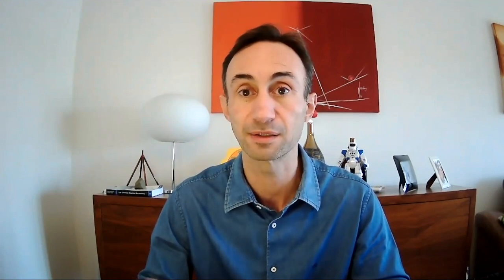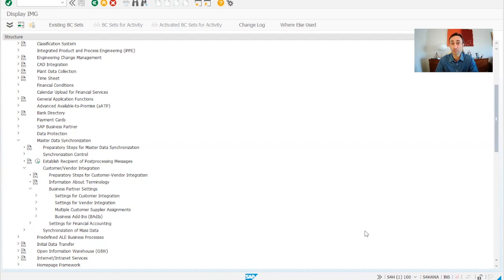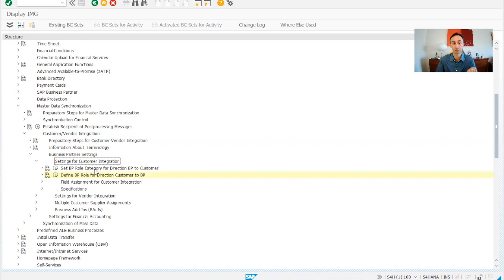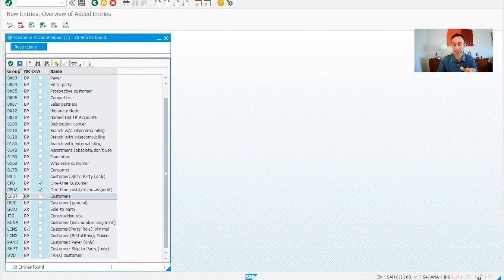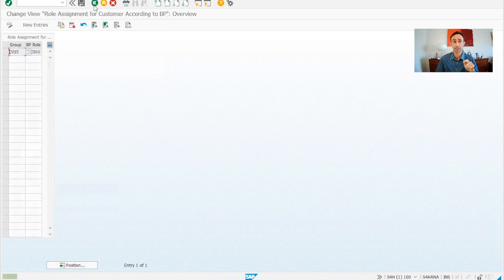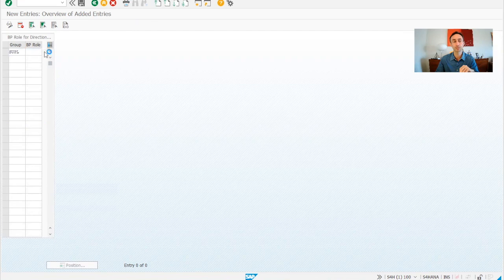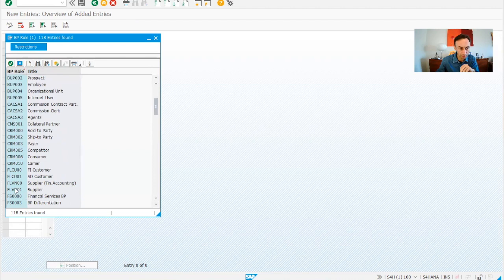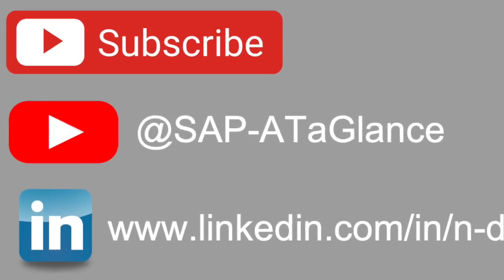Define BP Role for Direction for Customer and Vendor to BP: SAP S/4 HANA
In this video I show you everything you need to know to Define BP Role for Direction for Customer and Vendor to BP in SAP S/4HANA. Hope you like it, cheers!